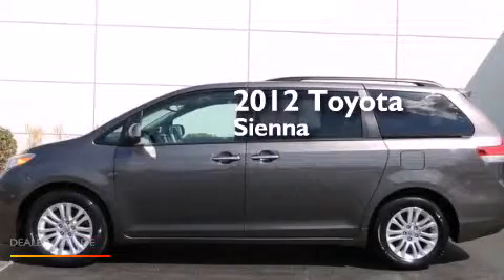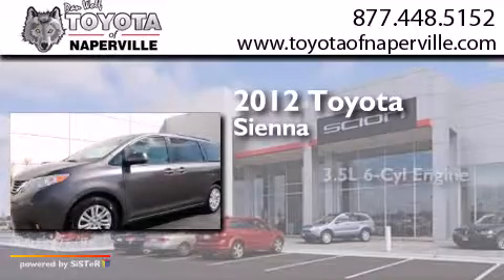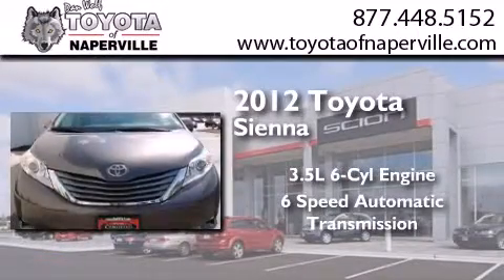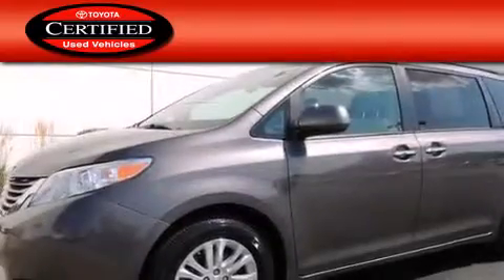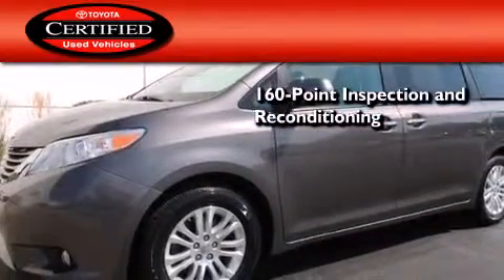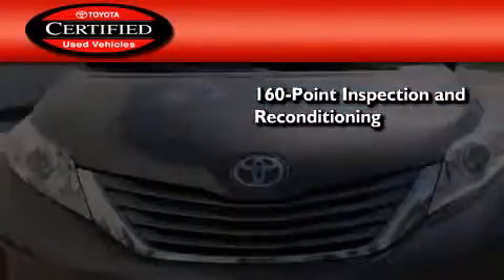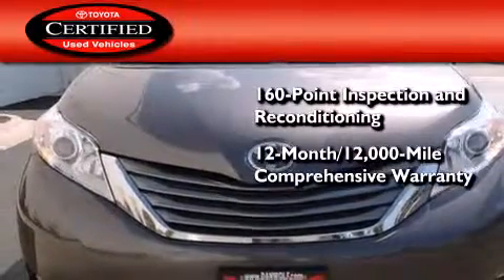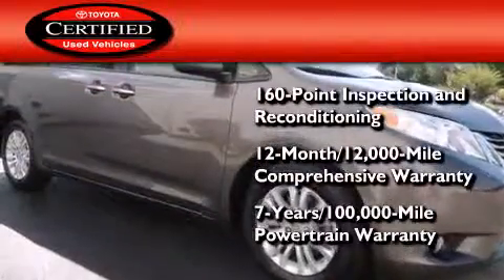Preowned 2012 Toyota Sienna Napervillle IL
We have been honored to serve the Napervillle IL area , we promise that your experience at our dealership will exceed your expectations ! Year : 2012 Make : Toyota Model : Sienna Engine : 3.5l v6 smpi dohc Trans . Napervillle , IL 60540